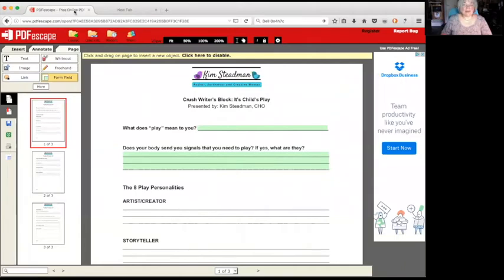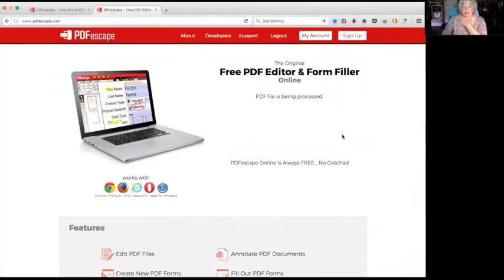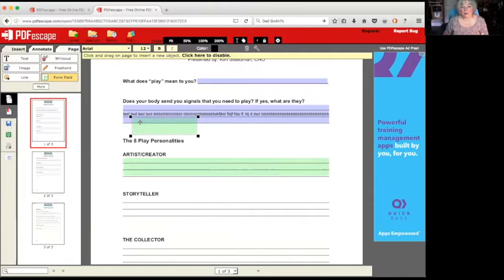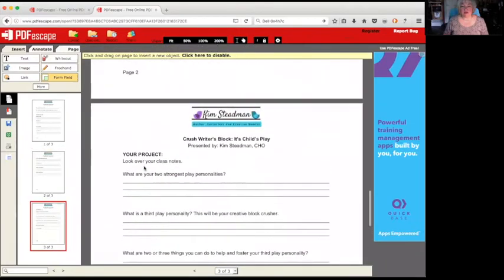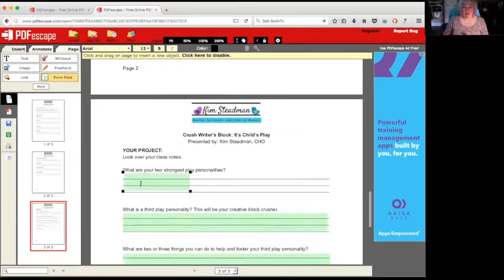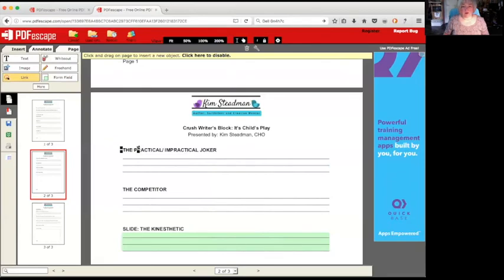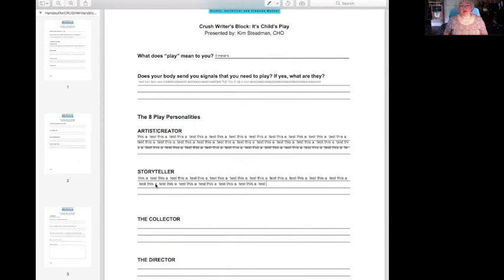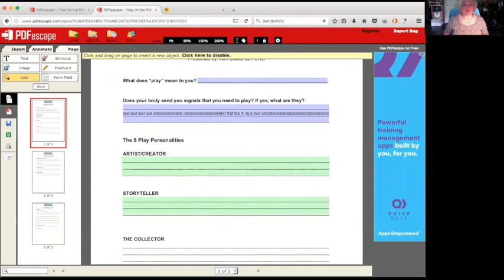How To A Create Fillable PDF With PDF Escape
KimSteadman.com shares an easy and free way to create a fillable PDF with the online tool, PDFEscape.com